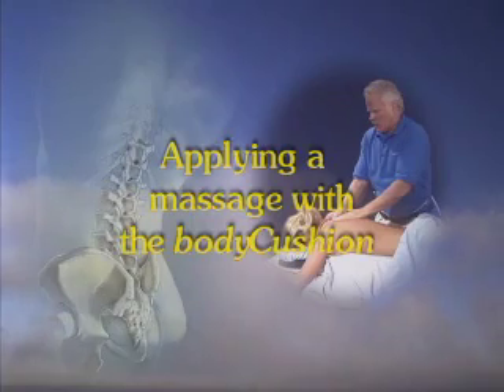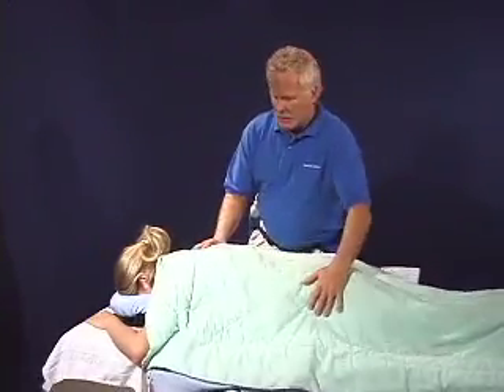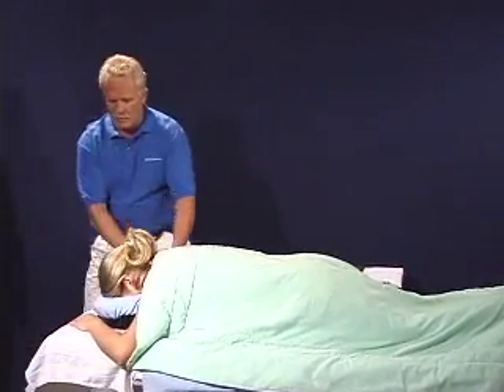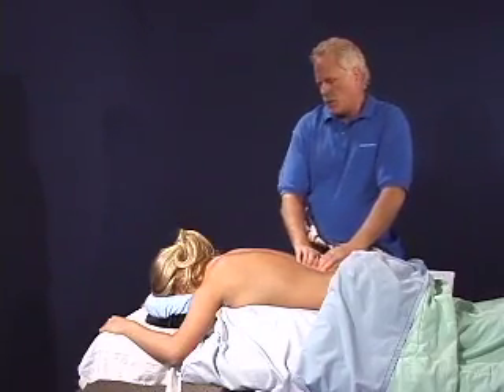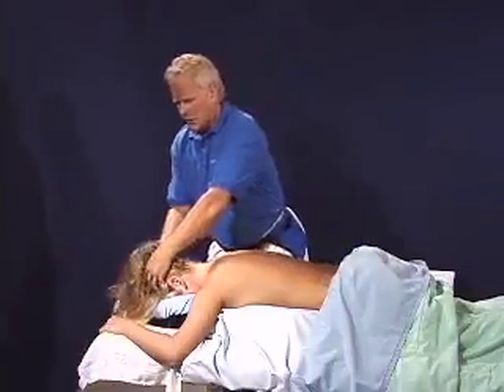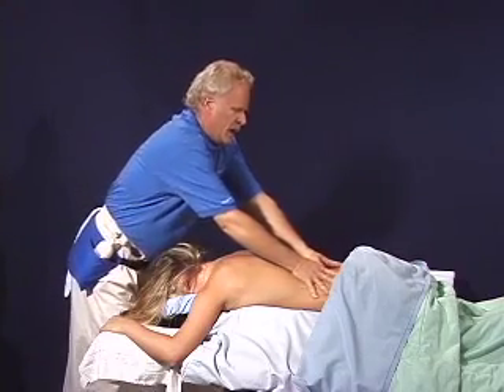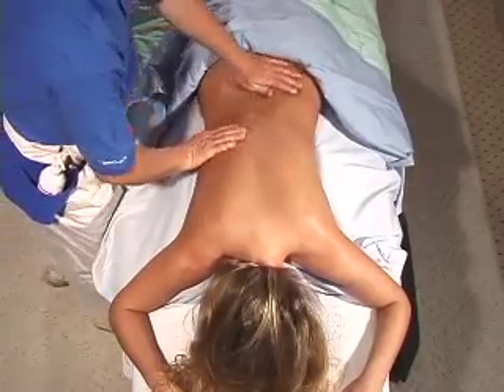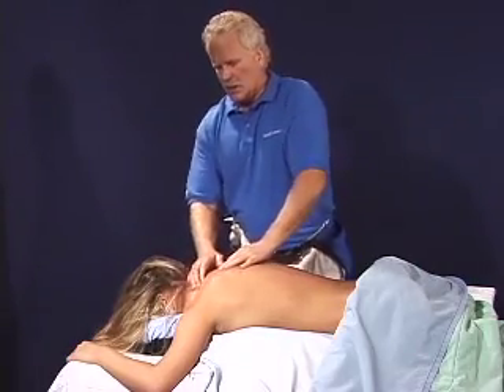Applying A Massage With The bodyCushion Part 1 of 4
In the Applying a Massage with the bodyCushion™ DVD, Tom Owens, LMT, inventor of the bodyCushion™, shares his personal methods of applying a massage with the bodyCushion™. As the bodyCushions™ become more popular the methods to use them become more unique. Introducing the bodyCushion™ and personal methods is something your clients will not only benefit from, but appreciate.